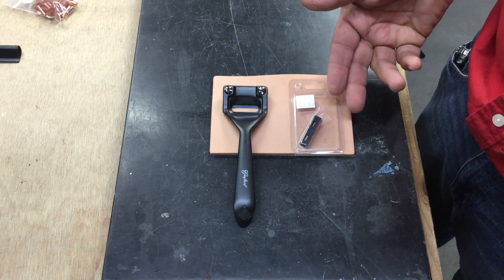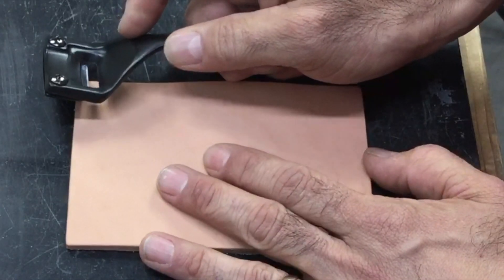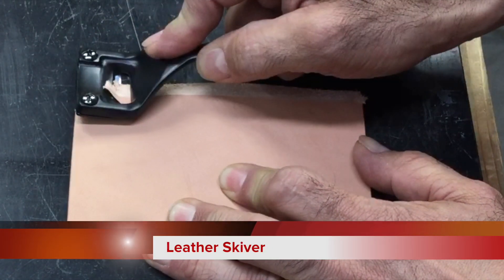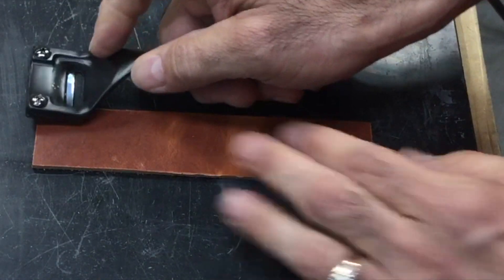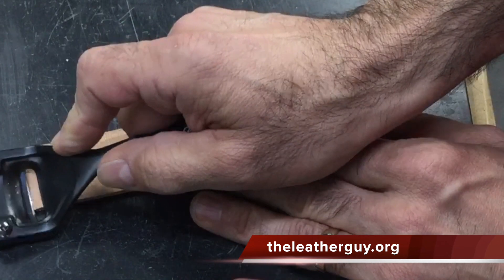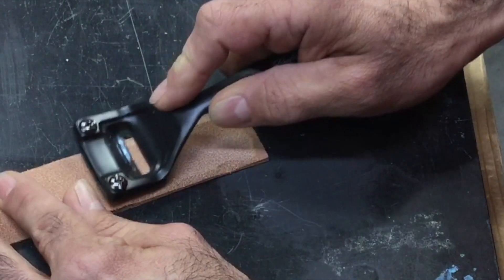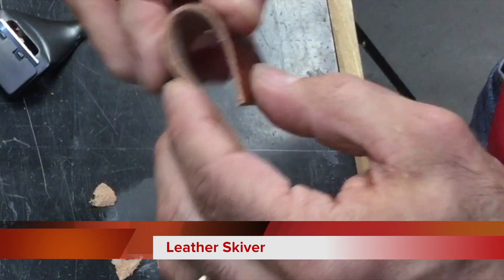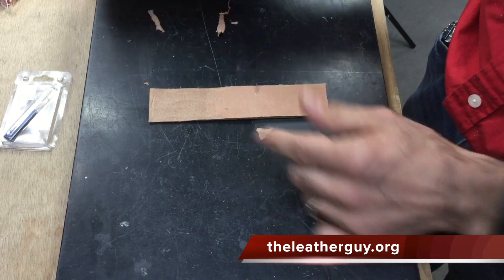How to Use the Leather Skiver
Keith demonstrates the Leather Skiver.  Items used in the video.